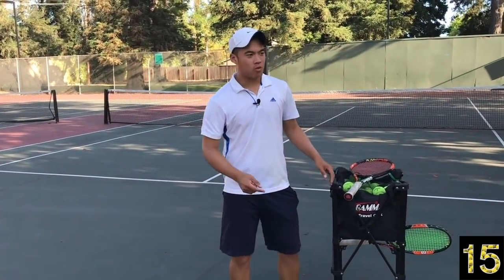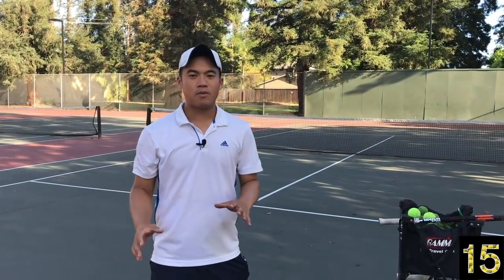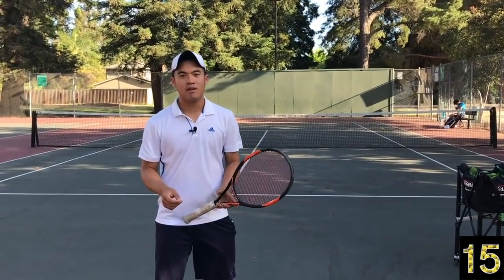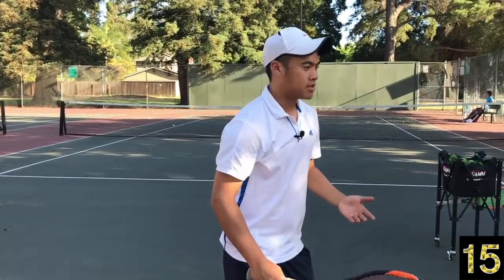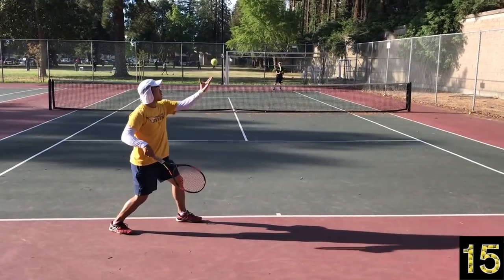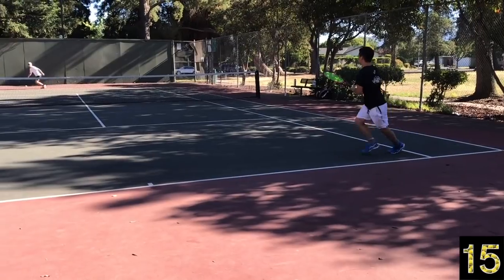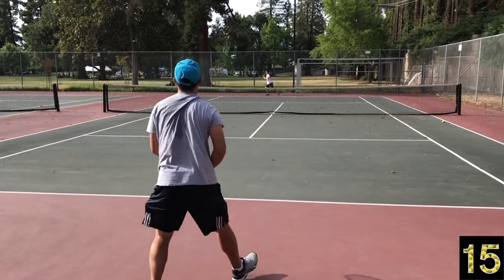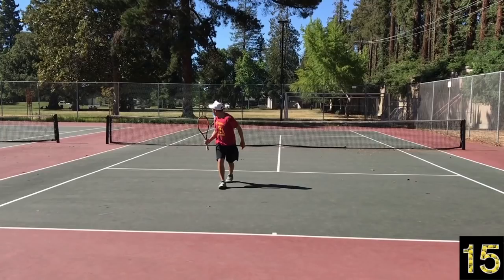2 Shot Kill for Reliable & Predictable Winners (with Examples & Drills) - Tennis Lesson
Most players cannot finish points for a few reasons. 1) They aren't away of where they are in the point in terms of a neutral position for whether they need to continue constructing the point. 2) They have no combinations to create opportunities and set up shot consistently. Therefore, strategy to finish and put points away becomes haphazard and random. You need a consistent, reliable way to win.

15 Points of Tennis Ebook on Amazon
Other inquiries?

15 Points Of Tennis is dedicated to helping players reach their potential – technically, mentally, and physically through field-tested knowledge and understanding of the game. Join us on our journey of uncovering the secrets to transform your game and revolutionize your experience of this beautiful sport.